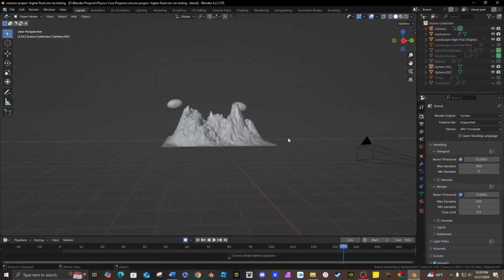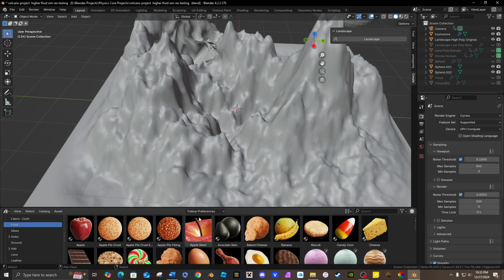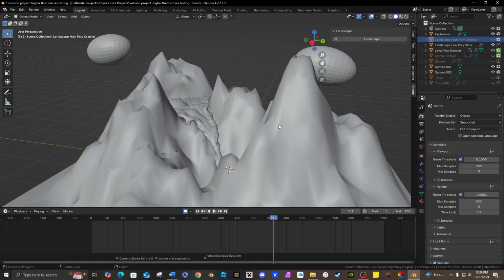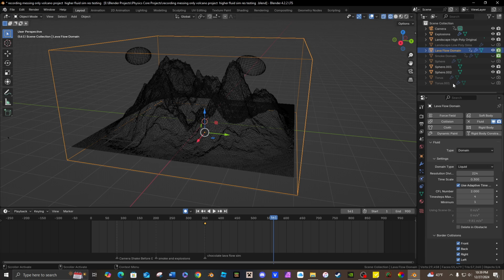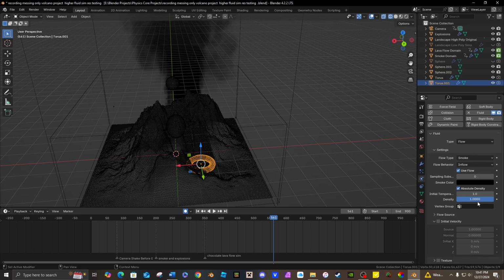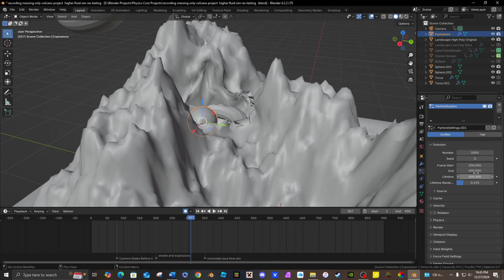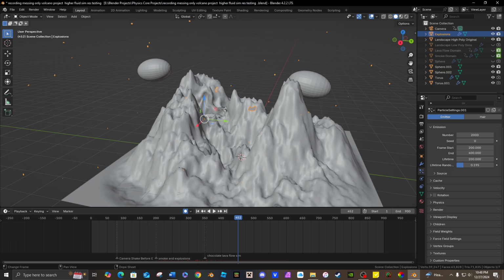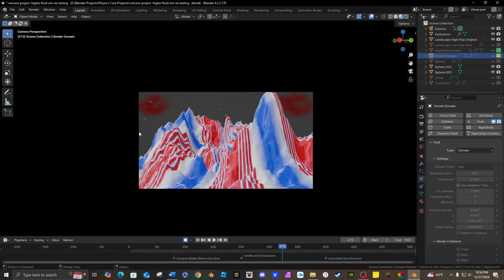Volcano Simulation Tutorial in Blender 4 (My Overview Guide)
In this one I give a overview guide of how I made my volcano simulation from the start to the end. I hope this video help others out and remind myself of some tricks in the future!

0:00 Intro
0:45 Step 1 Modeling/Sculpting/Texturing
2:30 Step 2 Simulate The Lava Flow
7:15 Step 3 Simulate The Smoke
9:10 Step 4 Create The Explosion
9:35 Step 5 Timeline and Hiding Camera Tips
11:02 Step 6 Lighting/Camera/Animation/Rendering
13:18 Extra Tips and Outro